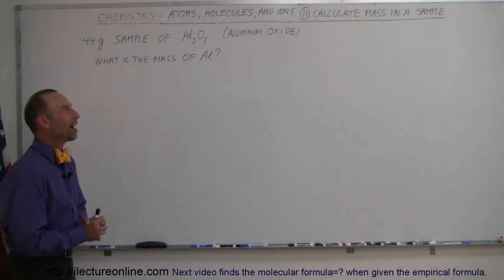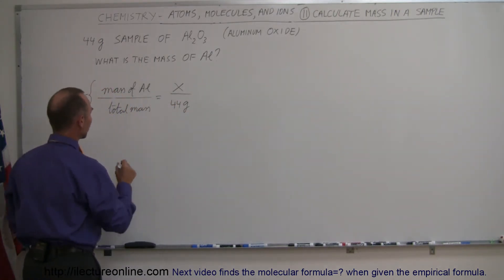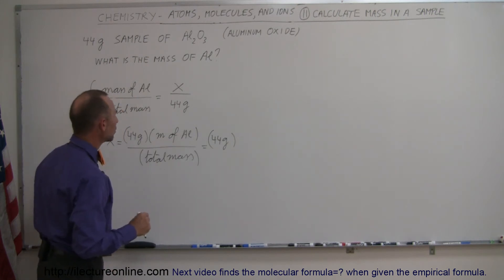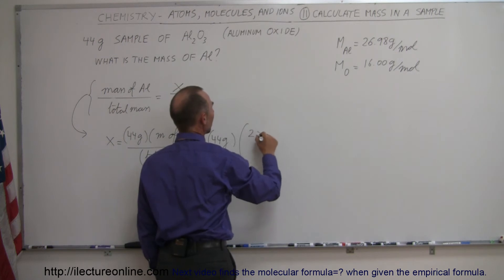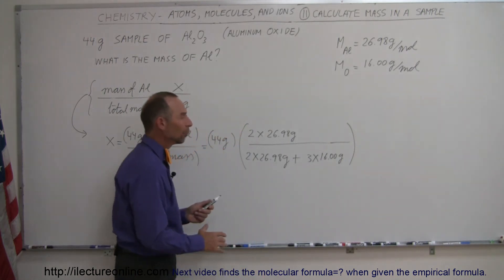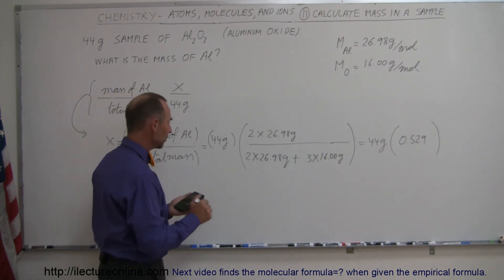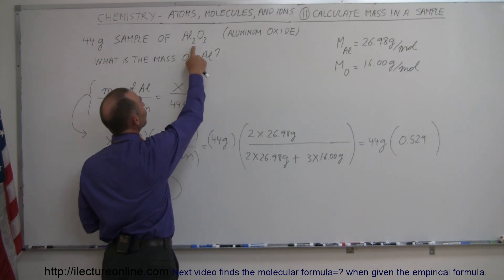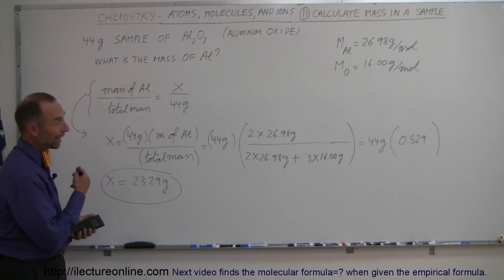Chemistry - Atoms, Molecules, and Ions (11 of 23) Calculating a Mass in a Sample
In this video I will show you how to find the mass of a particular element=? in a sample of compound.